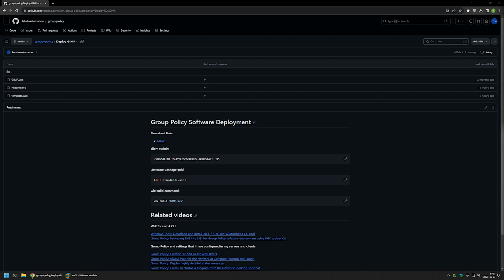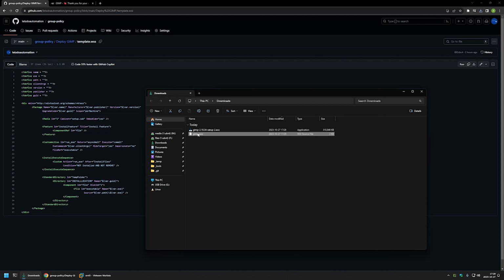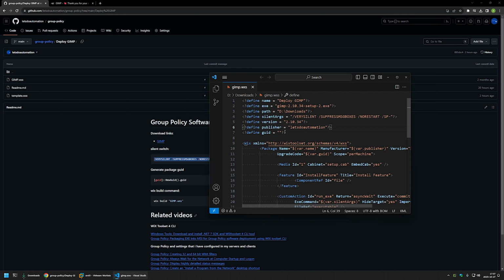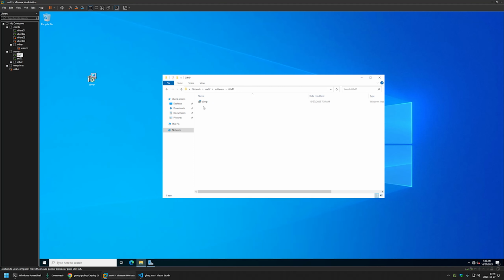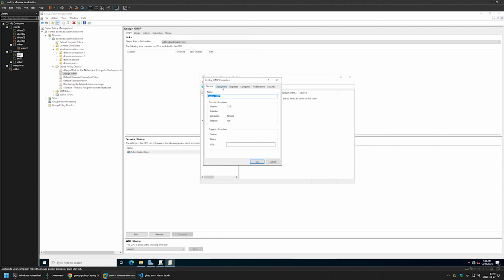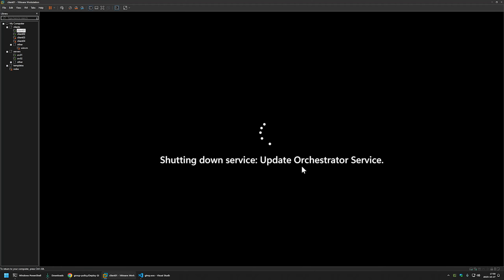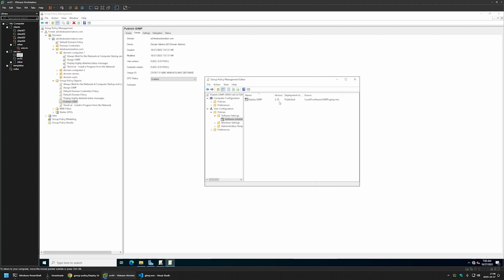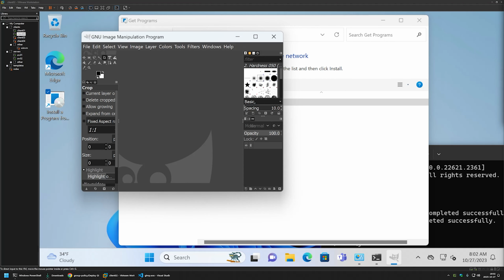Group Policy: Deploy GIMP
In this video, I will show you how to deploy GIMP with Group Policy in Windows Server 2022 by publishing it to users and assigning it to computers.